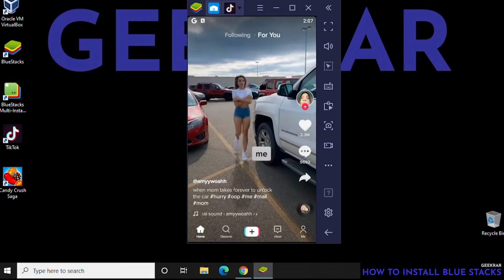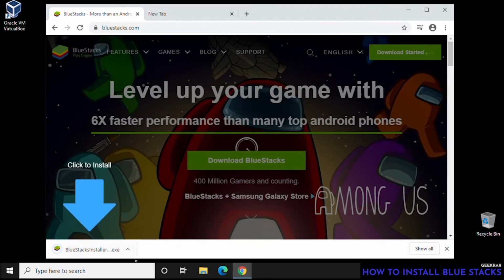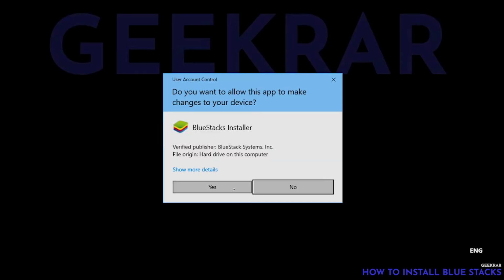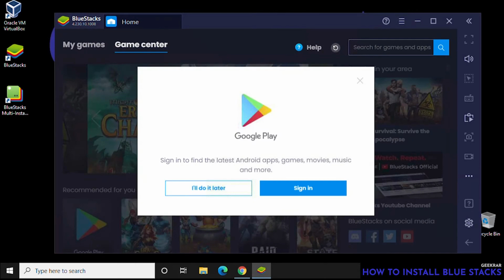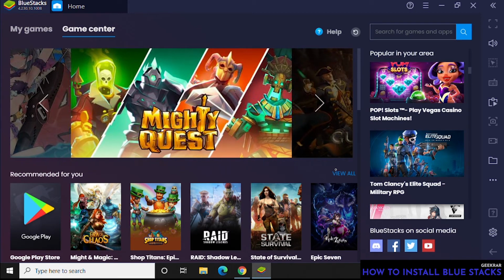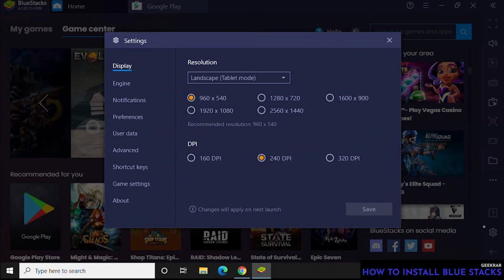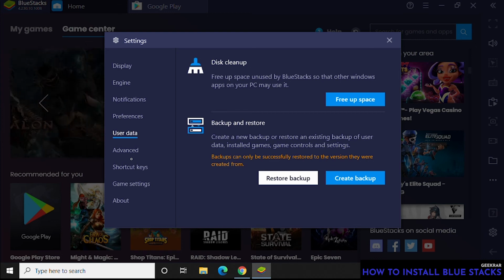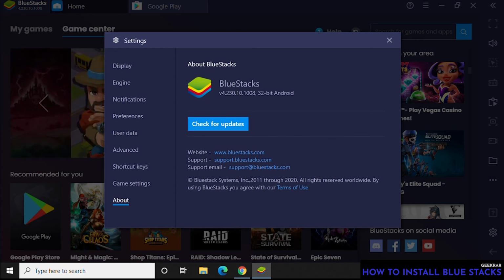How to Download and Install Bluestacks 4 on Windows 10 (2020) | Bluestacks 4.23 offline version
In this video I will show you how to download and install bluestacks 4 on windows 10. Blue Stacks is an application that allows you to run Android Apps on Windows. This allows you more freedom with when and how you choose to use apps. You can download the offline version, and install it on PC’s with no or limited access to the internet.